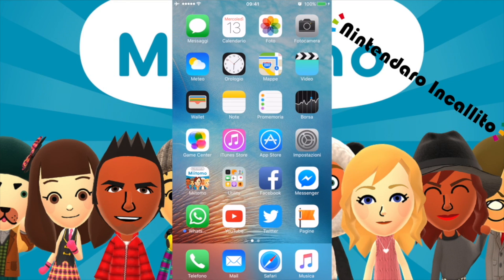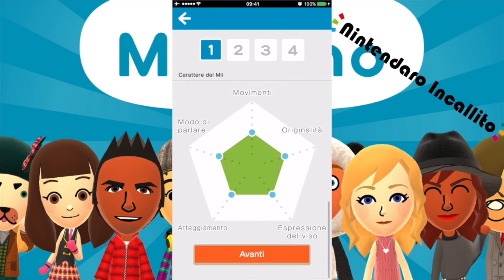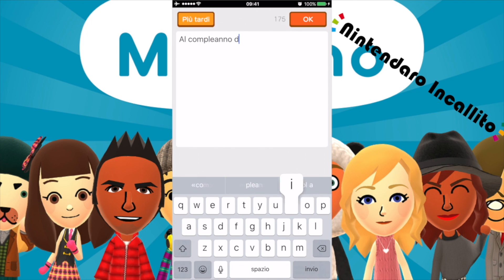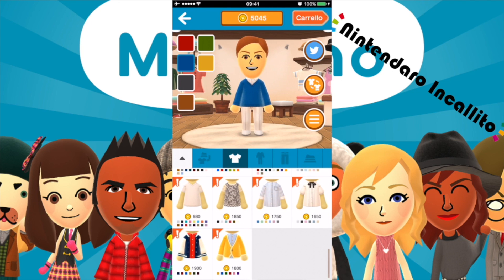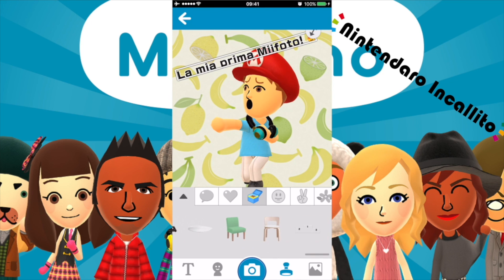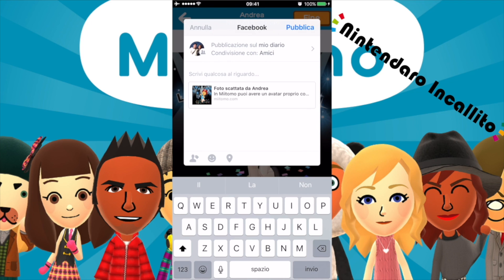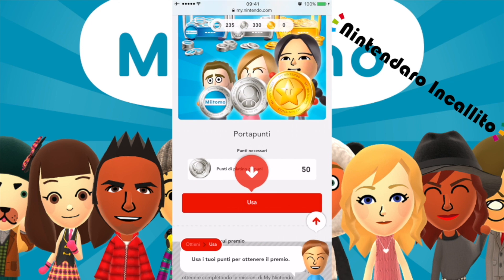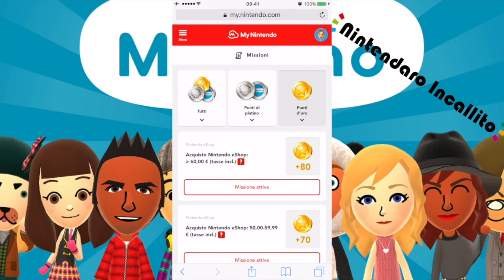Primo sguardo a Miitomo e MyNintendo!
Ciao a tutti ragazzi e benvenuti a una nuova puntata di Nintendaro Incallito! Questo video è un pochino in ritardo di quando avevo pianificato di farlo, ma comunque meglio tardi che mai! XD Oggi daremo un primo sguardo alla prima VERA app di Nintendo: Miitomo. Questa app è stata creata come una specie di social network, dove ci vengono poste delle domande sulle nostre preferenze, che poi verranno condivisi con i nostri "Amiici"! *notare la battuta!* XD

Comunque faremo il primo accesso all'app, ci giocheremo, vedremo come funziona per accedere con il proprio account MyNintendo (che ho solo aperto ma mai usato), e vedremo come funziona! Alla fine daremo un veloce sguardo al nuovo sistema a premi di Nintendo: MyNintendo. Vedremo come funziona il sistema dei punti, come li si ottiene, i diversi tipi di punti, e così via! E poi vediamo un po' a che tipo di premi sono già disponibili! Spero che questo tipo di video vi piaccia, se è così lasciate un bel Mi Piace!

Vi ricordo di lasciare un bel Mi Piace se il video vi è piaciuto, di lasciare commenti con consigli, opinioni, domande o tutto quello che volete, consigliate il canale ai vostri amici ed iscrivetevi al canale Nintendaro Incallito per altri fantastici contenuti!